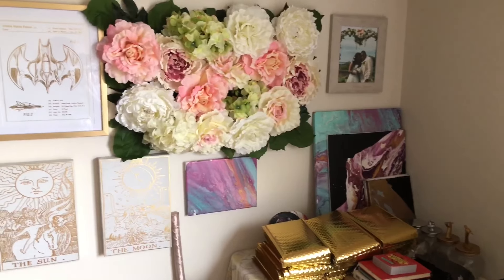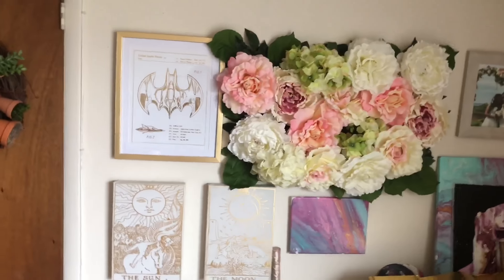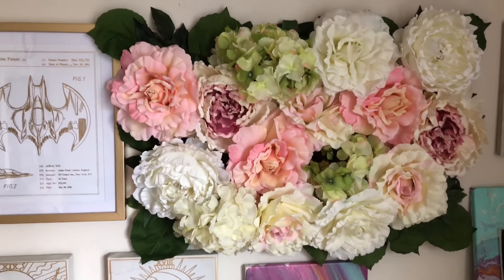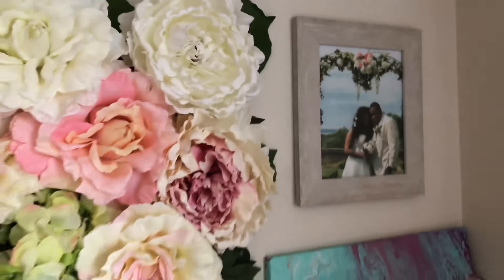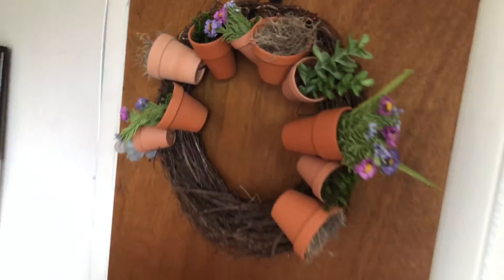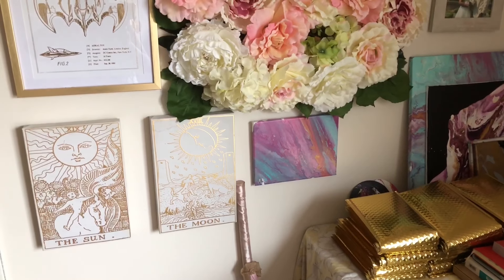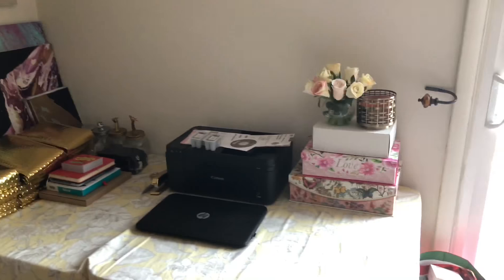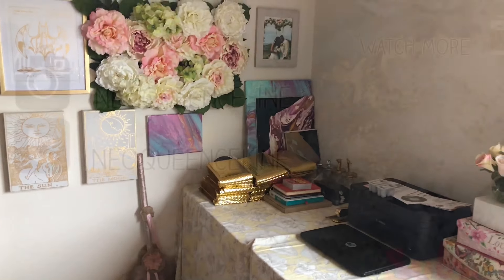Spring Cleaning | New Work Space Tour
Hey guys, long time no see!
This is just a quick check in video. I hope everyone has been well!
I updated my work/crafting/art space and I thought you might be interested to see!
I’ve got a couple of my projects set up in the space too... I’ll link them below if you want to take a look!